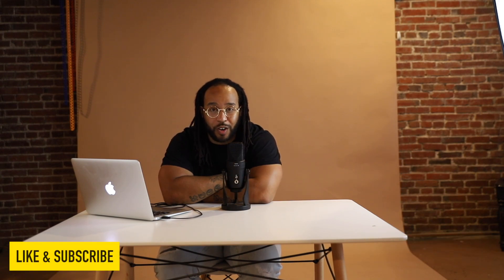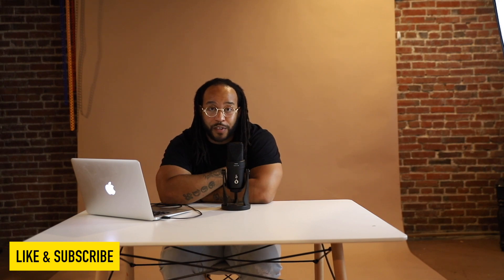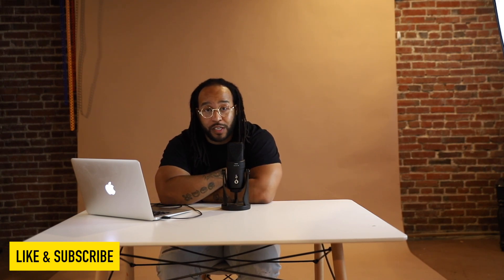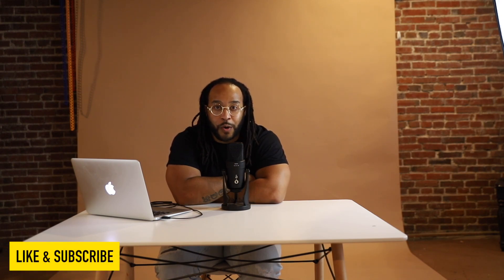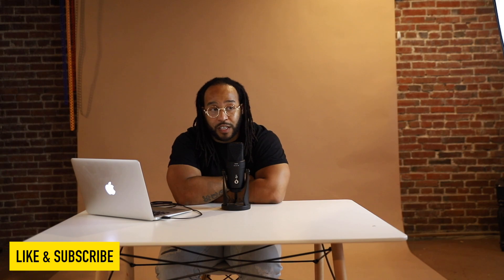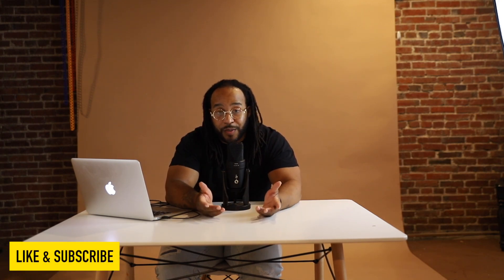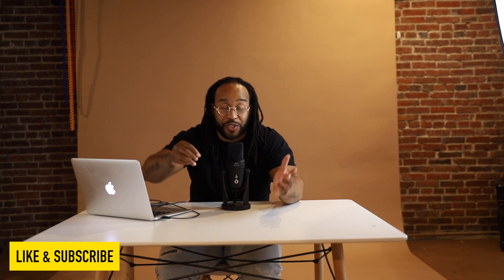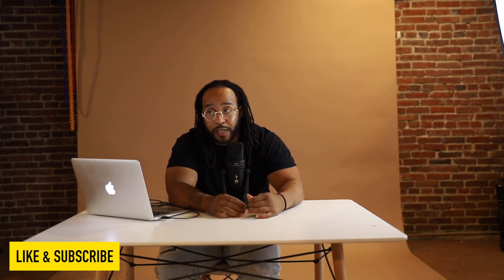Photography Talk | Photography Tips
What’s good photo gang! Welcome back to another video. In today’s video I will discuss what I been up to. Also things I am working on this winter.

Podcast

( Story Behind The Photo ) by Jonathan O. Walker

Much Love , Creators

               - Jonathan O. Walker